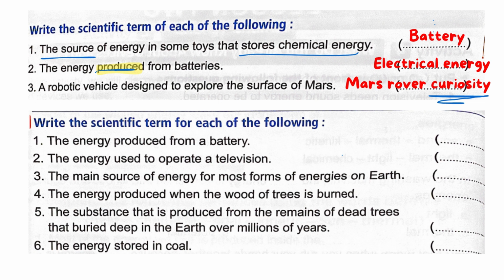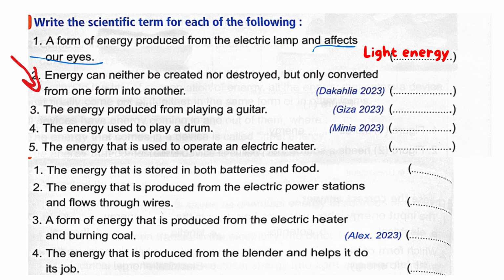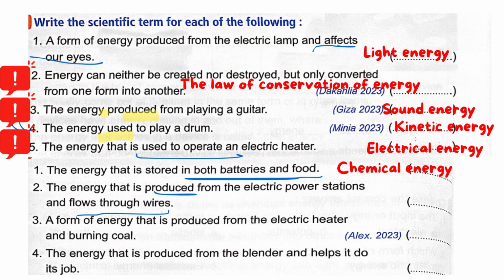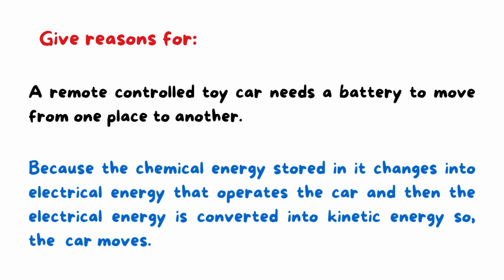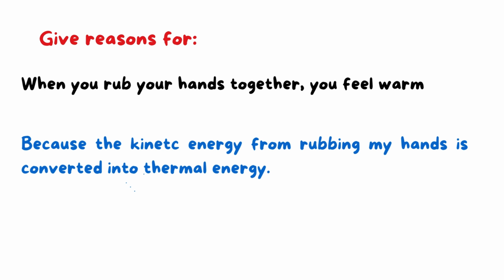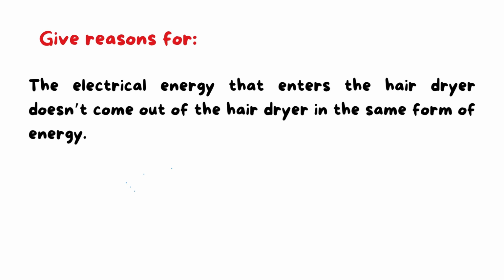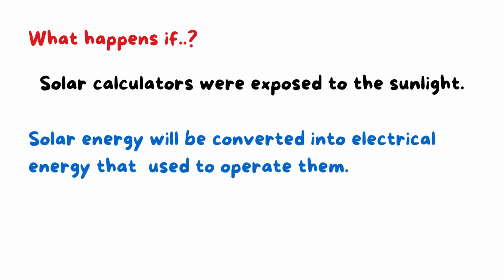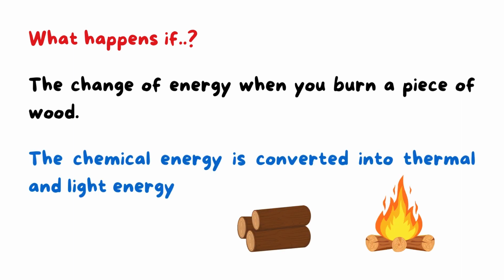Science Primary 4 Concept 3 1 Revision 2 Second term 2024 - Big sister/ Shaimaa Hamdy Kassem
In this science  Second term 2024 video for junior 4   , we will answer Scientific term , Give reasons for and What happens if ..? Questions as a revision number 2 concept (3.1)
مراجعه فبراير سنة ٢٠٢٤ شرح ساينس بالإنجلش تماما
DONOT FORGET TO JOIN OUR FACEBOOK GROUP: Big sister أختكم الكبيرة
Science Primary four 4, Junior 4, Grade 4 Second term 2024 شرح علوم بالانجليزي ساينس لغات تجريبي لغات انجلش دروس الساينس Learn Science Lessons Big sister channel big sisterأختكم الكبيرة Shaimaa Hamdy Kassem Shaimaa kassem Shaimaa Hamdy Shaimaa H. Kassem @shaimaa hamdyشيماء حمدي